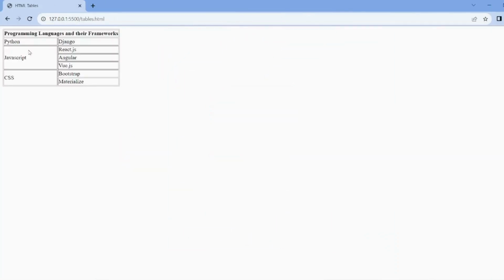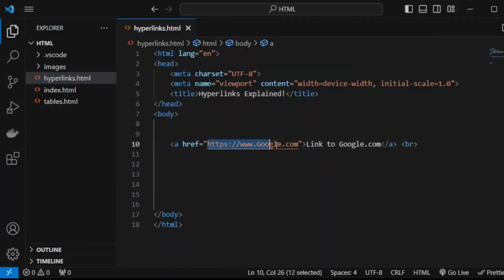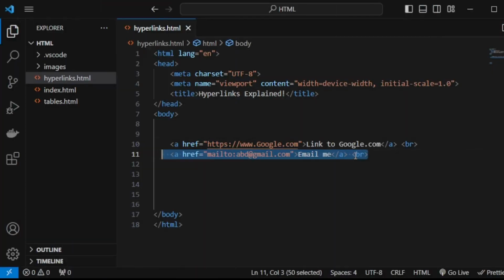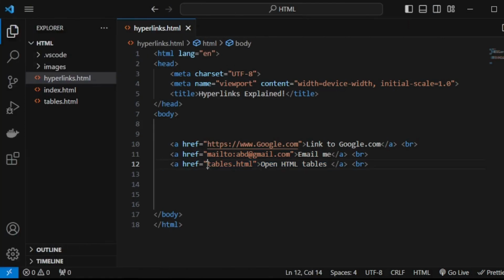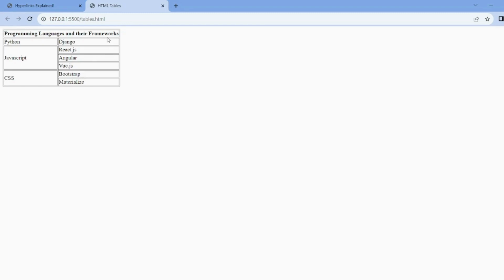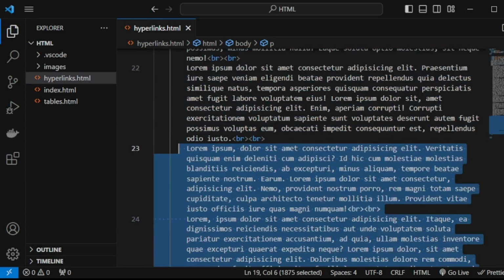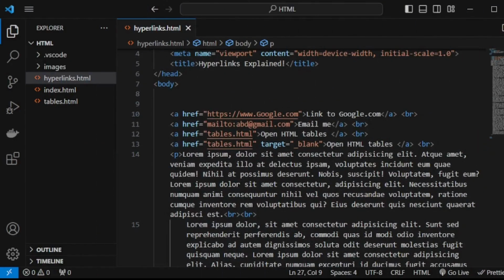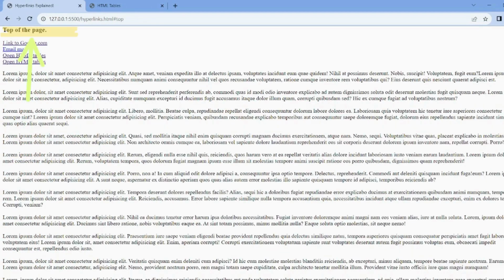Learn HTML Hyperlinks in 2 Minutes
Welcome to our quick and concise HTML tutorial on hyperlinks! In just 2 minutes, you'll master the basics of creating hyperlinks in HTML. Whether you're a beginner looking to get started or need a refresher, this tutorial has got you covered.

In this video, we'll cover:

What hyperlinks are and why they are important for web navigation.
The HTML anchor tag and its attributes.
How to create a basic text hyperlink.
Linking to external websites and pages.
Linking to email addresses using the "mailto:".
By the end of this short tutorial, you'll be equipped with the knowledge to enhance your web pages with clickable links. Happy coding! 🔗💻

|About Me|

Hi, I teach coding, programming and talk about various concepts/topics in Computer Science. My coding tutorials are beginner friendly. If you are passionate about learning to code and have a career in this field make sure to hit the subscribe button and turn on the  notifications so that you don't miss out on my future videos.

|My Goal|
My goal is to share my knowledge in the field of coding and Computer Science and help you to learn to code and get familiar with various concepts in this field. Hope this knowledge becomes helpful to land a job of your dreams or build a career in this field and earn income.